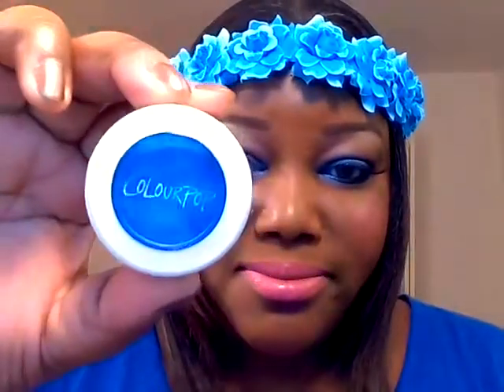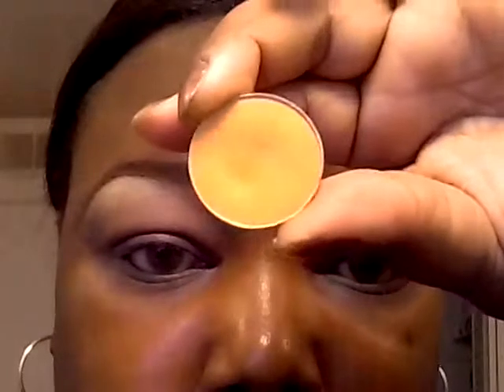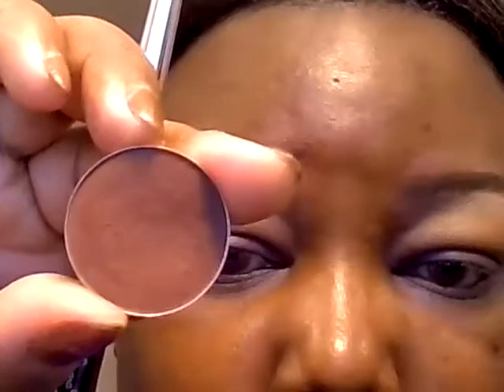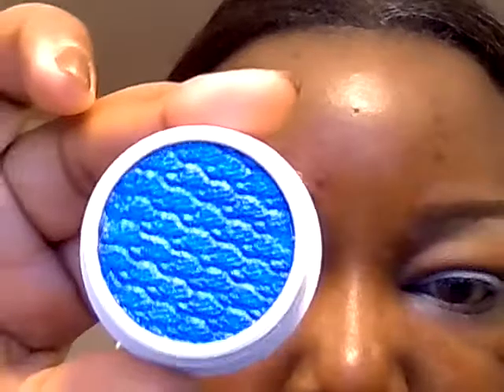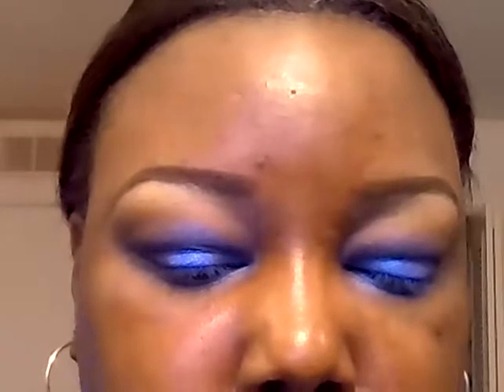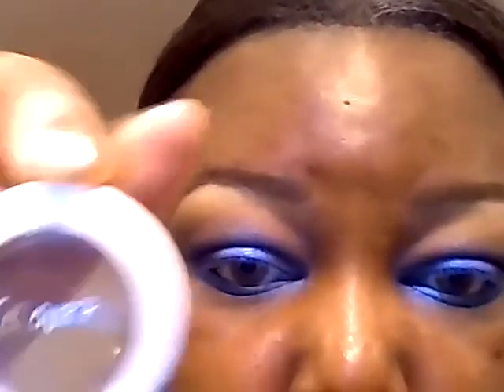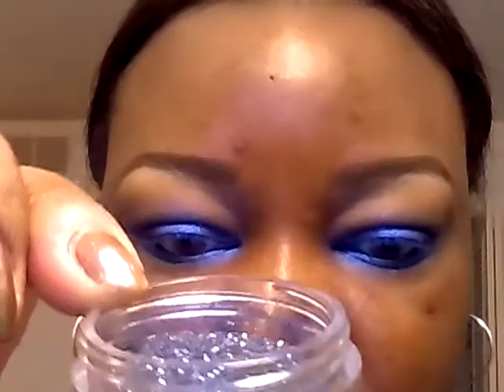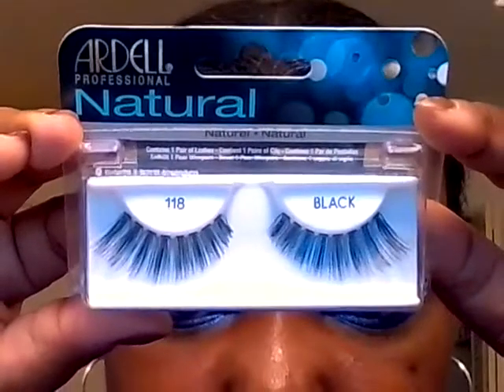Flower Halo Inspired Look #3 "Too Shy Raven"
Etsy- FlowerChildGoods
Third look. This Halo is called Blue Roses.
Lips: City Color- Mauve matte lipstick
Cheeks: Maybelline Pink Fever blush stick + La Femme Lilac Champagne
Highlight: Nicka K Body Shimmer